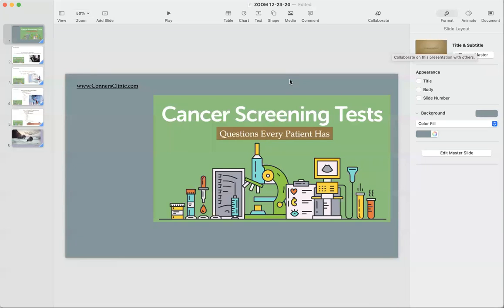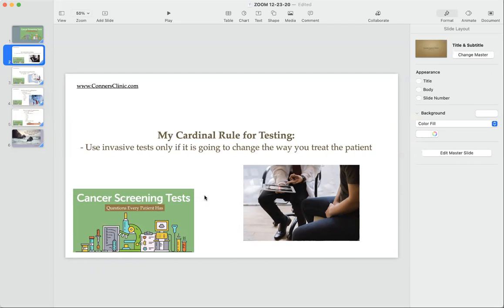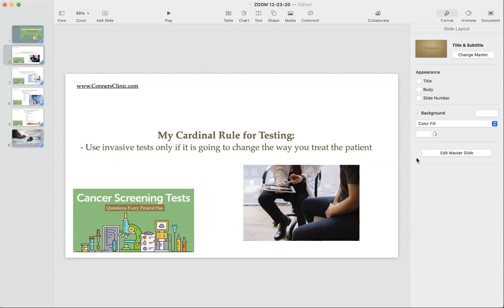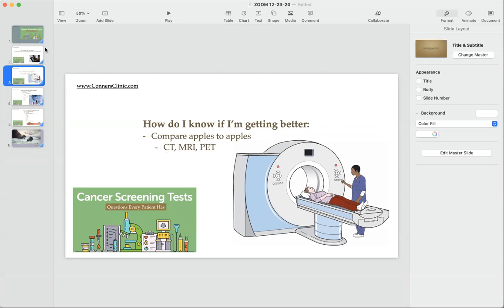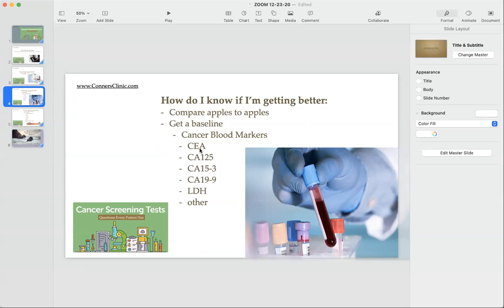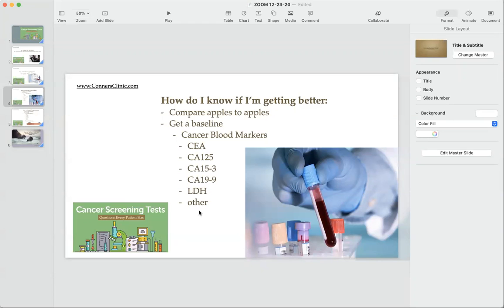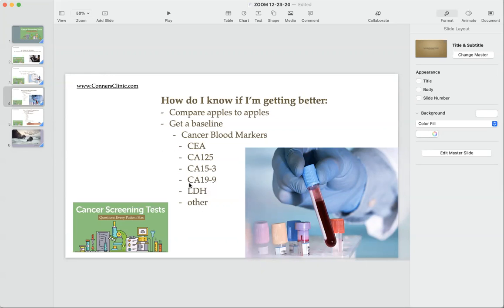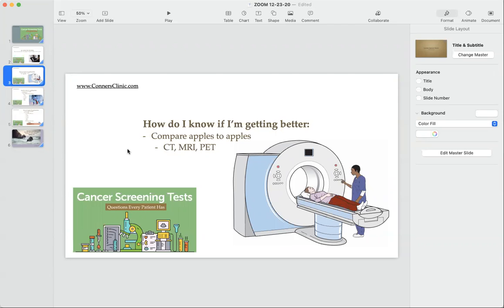Cancer Testing, and "How Do I Know if I'm Getting Better?" | Dr. Kevin Conners @ Conners Clinic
Dr. Kevin Conners answers the difficult question regarding Cancer: How Do I Know if I'm Getting Better? Cancer screening tests can help you find out if you have cancer, and can give you an indication of the progression or regression of the cancer. "Is my therapy working?"

Join us each Wednesday as we go Live answering YOUR questions about Holistic Health and living a more natural, alternative medicine lifestyle.

Questions are pulled from our live chat on YouTube, Facebook, as well as any submissions via email or our Facebook page.